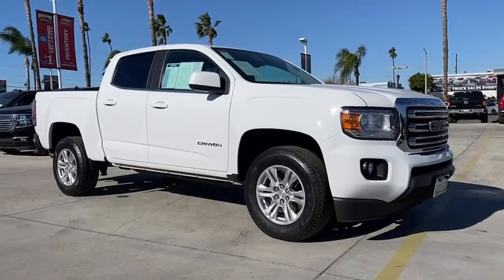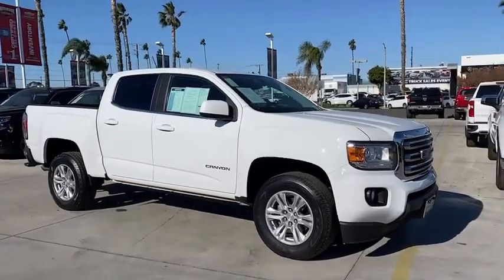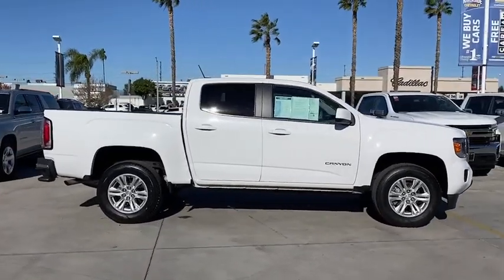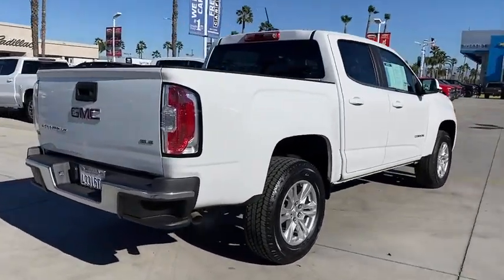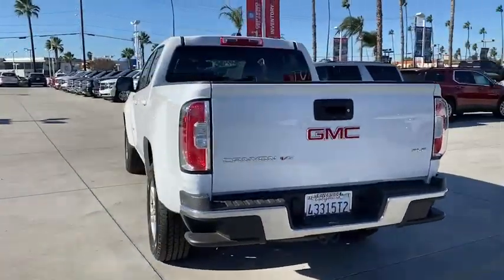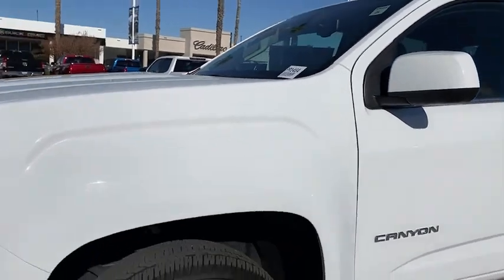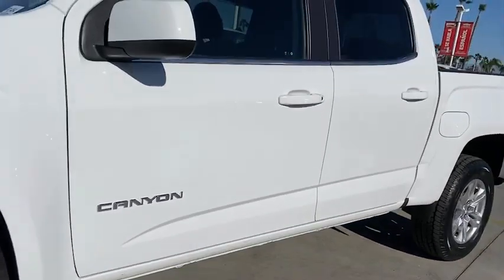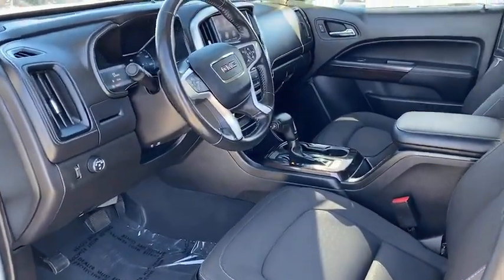2019 GMC Canyon Fontana, Redlands, Ontario, Moreno Valley, San Bernardino, Riverside, CA PR1464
Summit White Used 2019 GMC Canyon available in Riverside, California at Riverside Chevrolet. Servicing the Fontana, Redlands, Ontario, Moreno Valley, San Bernardino, CA area.

Riverside Chevrolet
8200 Auto Dr

**A Certified Vehicle**, Back up Camera, Bluetooth/USB equipped, Keyless Remote Entry, Apple CarPlay/Android, Touch Screen Display, 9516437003, 172 Point Certified Inspection, Freshly Detailed, Tinted Windows, Fresh Oil and New Oil Filter, Non-Smoker, Dealer Serviced, Vehicle Sold As Equipped Including One Key. Additional Equipment Will Be At Purchaser's Expense, Riverside Chevy Edge $795.00, Lojack Services $995.00.brCertified. SLE1 Clean CARFAX.brGM Details:brbr * Limited Warranty: 12 Month/12,000 Mile (whichever comes first) from certified purchase datebr * Transferable Warrantybr * Roadside Assistancebr * 24 months/24,000 miles (whichever comes first) CPO Scheduled Maintenance Plan and 3 days/150 miles (whichever comes first) Vehicle Exchange Programbr * Vehicle Historybr * Warranty Deductible: $0br * Powertrain Limited Warranty: 72 Month/100,000 Mile (whichever comes first) from original in-service datebr * 172 Point InspectionbrbrbrTo see more quality vehicles like this one right here go or call us at 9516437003 to speak to one of our friendly representatives.brbrThis vehicle has the following features and options: Preferred Equipment Group 2LE, GM Certified, 3.42 Rear Axle Ratio, 4.10 Rear Axle Ratio, 4-Wheel Disc Brakes, 6 Speakers, 6-Speaker Audio System Feature, ABS brakes, Air Conditioning, AM/FM radio: SiriusXM, Apple CarPlay/Android Auto, Auto-dimming Rear-View mirror, Bumpers: body-color, Cloth Seat Trim, Compass, Delay-off headlights, Driver 6-Way Power Seat Adjuster, Driver door bin, Driver vanity mirror, Dual front impact airbags, Dual front side impact airbags, Electronic Stability Control, Exterior Parking Camera Rear, Front anti-roll bar, Front Bucket Seats, Front Center Armrest, Front fog lights, Front License Plate Kit, Front reading lights, Front wheel independent suspension, Fully automatic headlights, HD Radio, Heated door mirrors, Illuminated entry, Low tire pressure warning, Occupant sensing airbag, Outside temperature display, Overhead airbag, Overhead console, Panic alarm, Passenger door bin, Passenger vanity mirror, Power door mirrors, Power driver seat, Power steering, Power windows, Premium audio system: GMC Infotainment System, Radio data system, Radio: AM/FM w/8 Diagonal Color Touch-Screen, Rear reading lights, Rear seat center armrest, Rear step bumper, Rear window defroster, Remote keyless entry, Security system, SiriusXM Radio, Speed control, Speed-sensing steering, Steering wheel mounted audio controls, Tachometer, Telescoping steering wheel, Tilt steering wheel, Tow/Haul Mode, Traction control, Trailering Assist Guideline Hitch Guidance, Trip computer, Variably intermittent wipers, and Wheels: 17 x 8 Bright Silver Cast Aluminum.